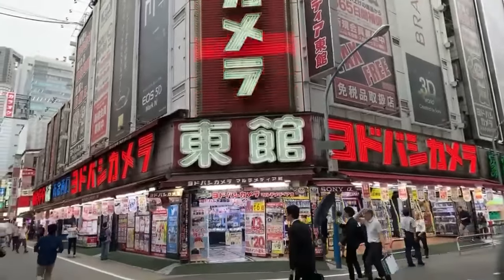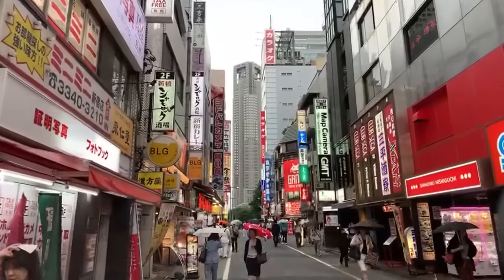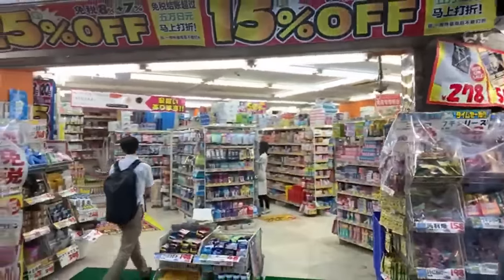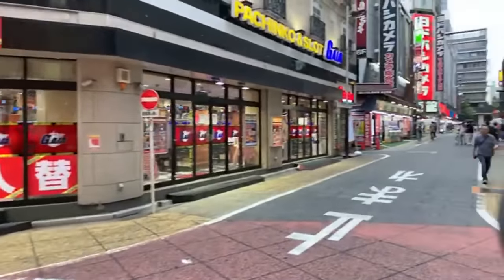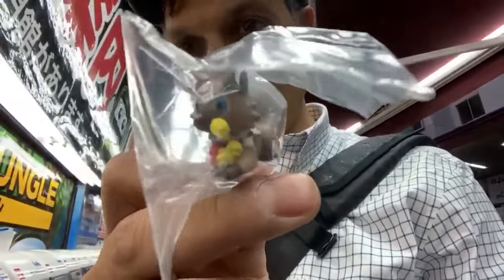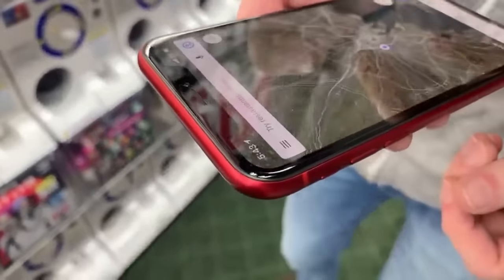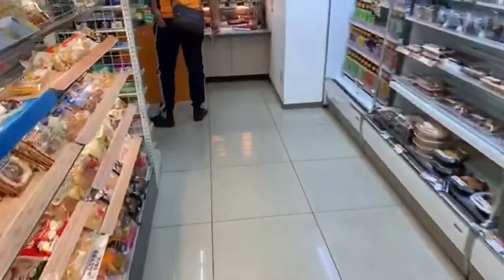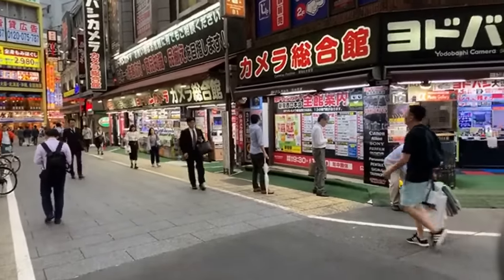Shinjuku Electronics Shopping Area | Yodobashi & MapCamera Tokyo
This is Shinjuku's Electronic Area - the West Exit known as "Nishi Guchi" and home to Yodobashi Camera, opened in 1975 and Mapcamera, the famous Japanese used camera shop known by many camera otaku. In this epiosde, we'll go around the area and discover this "island" of shops that is vibrant when the sun goes down.

John's advice: this area is sometimes under appreciated because Golden Gai and Kabukicho draw the most tourists.
I def think you should walk through here at night - a different vibe, more office workers and of course the famous neon of Yodobashi - gorgeous after is just rains.

Where is this?